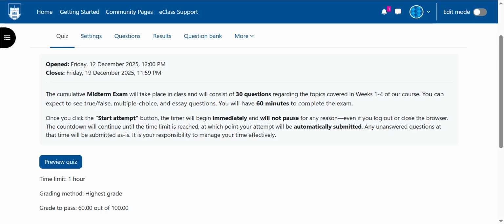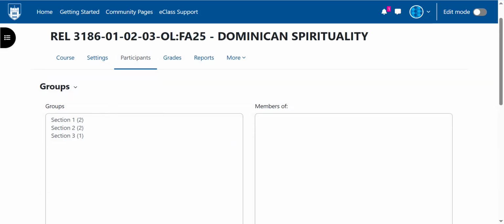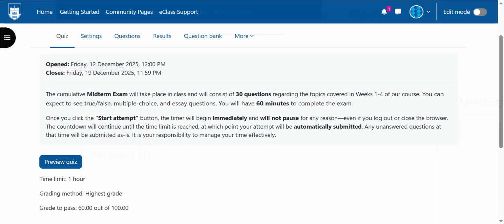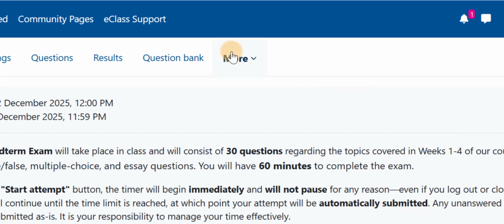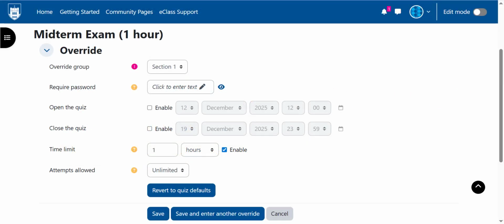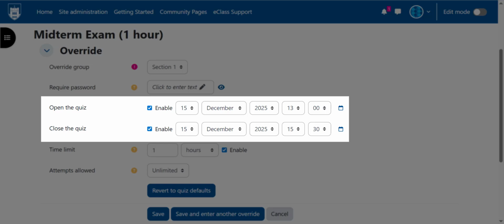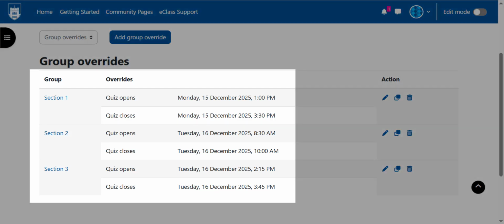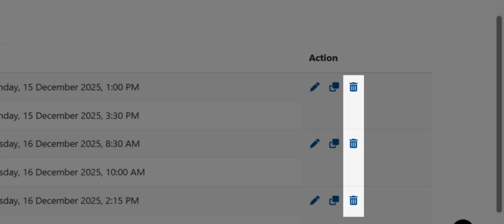Creating Multiple Test Times with Quiz Overrides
This video demonstrates how to set up group overrides in eClass quizzes. Group overrides allow instructors to change the timing and availability of a quiz for a group of students. Click ‘More’ to explore the video’s key moments and skip ahead using timestamps.

Video Contents:
0:07 Introduction
0:13 Uses for Group Overrides
1:32 Adding a Group Override to a Quiz
2:17 Reviewing and Editing Group Overrides